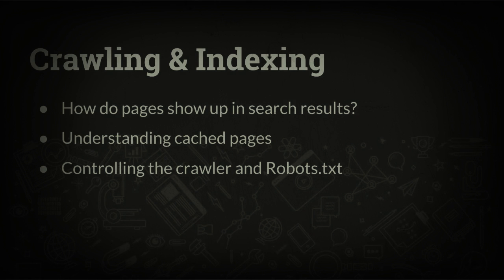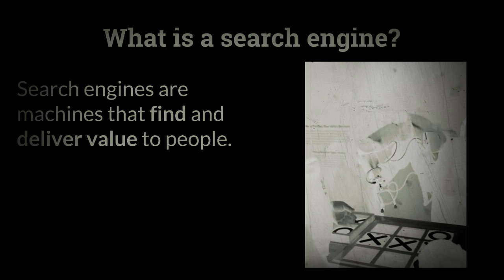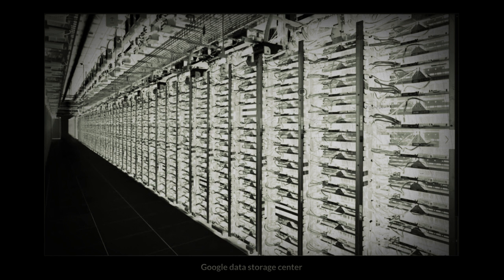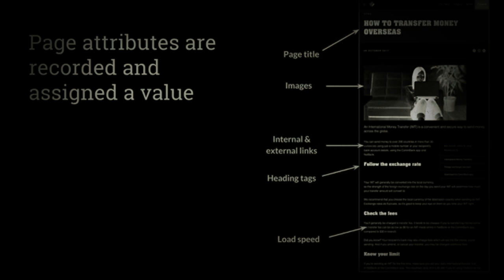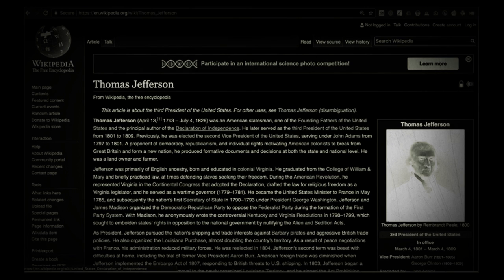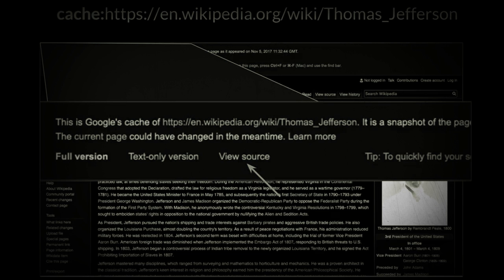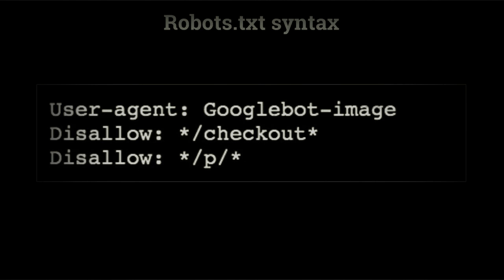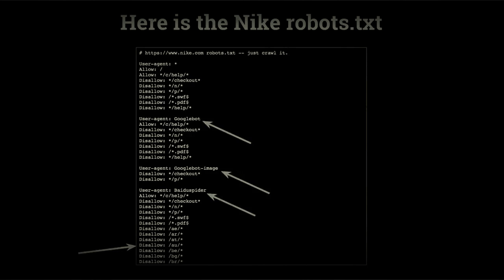Crawling And Indexing